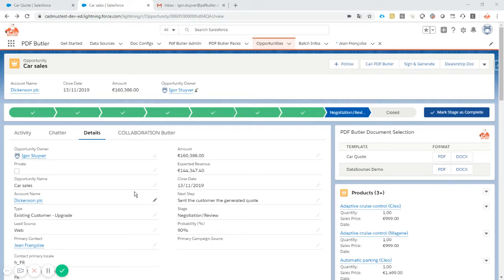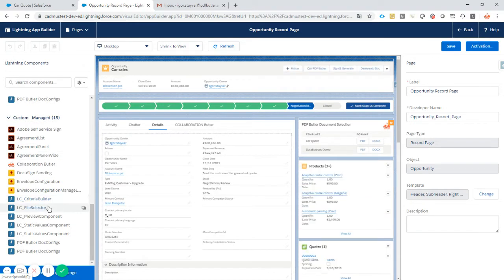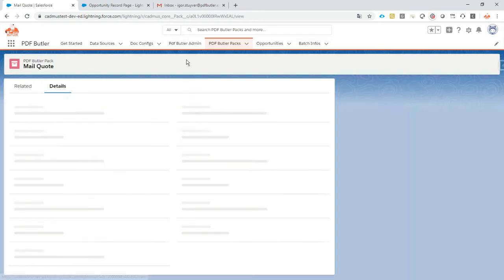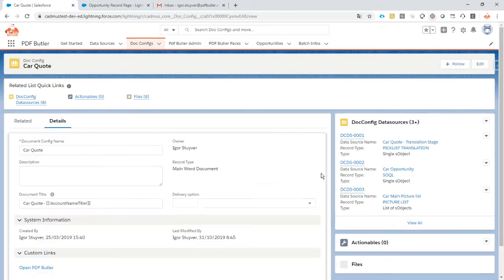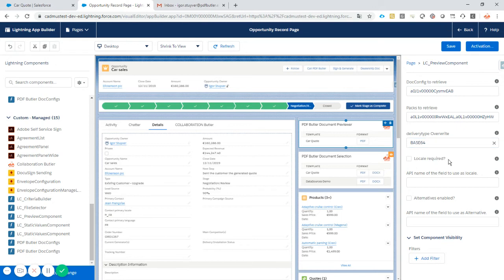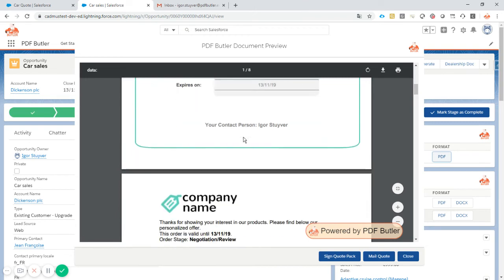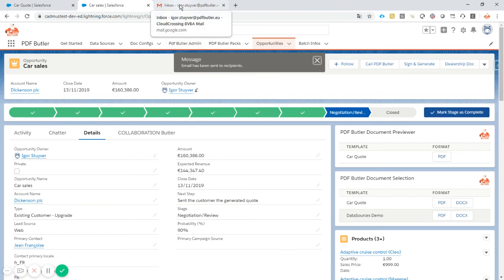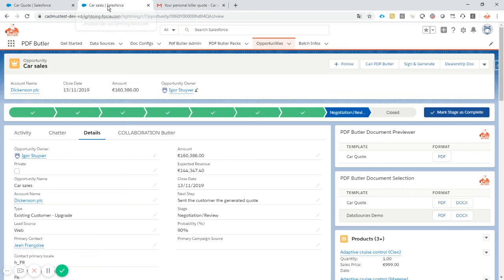Academy - PDF Butler Pre viewer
In some cases, you want to review the document before saving, emailing, signing, ... . The previewer shows your document and proposes the actions to take.